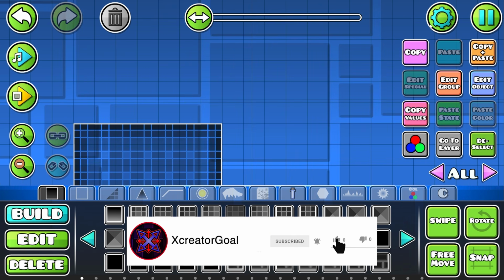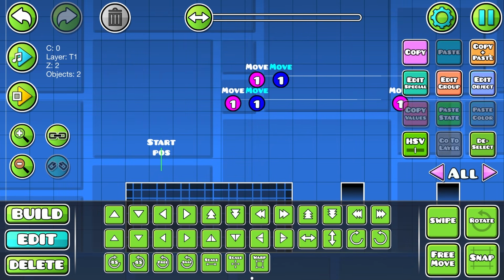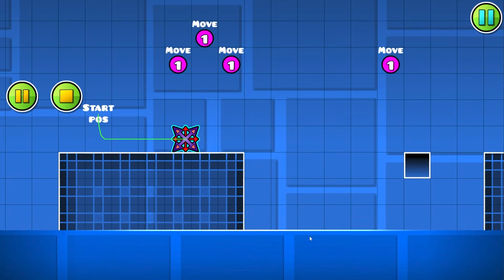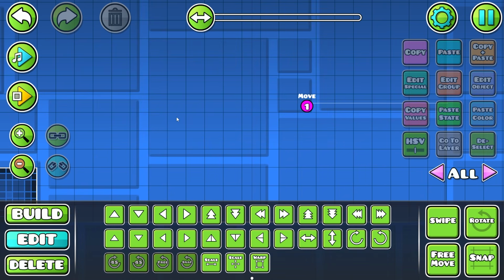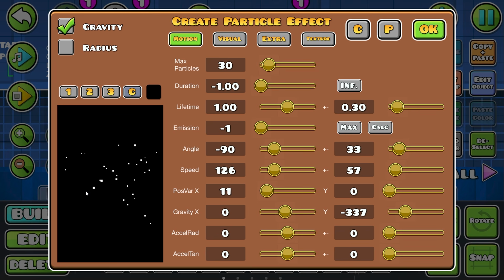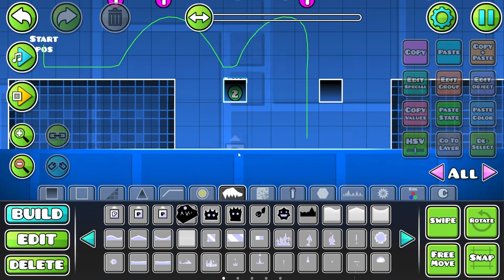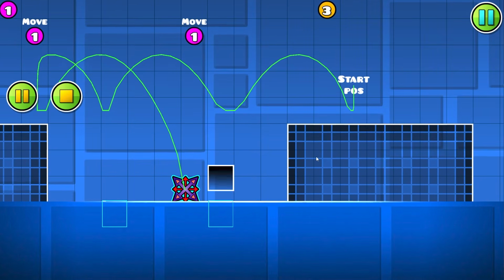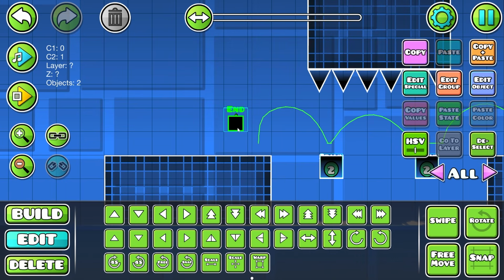How To Make Falling Block - Step For Step/Everything Explained